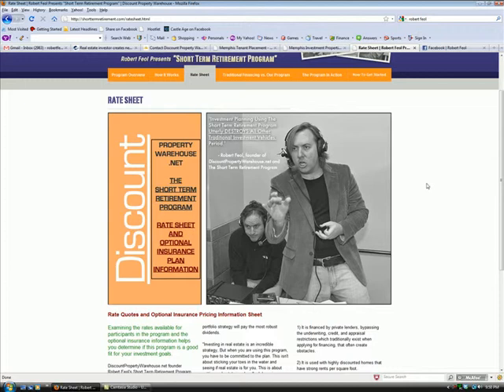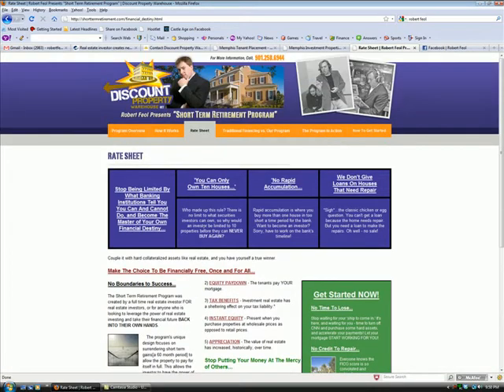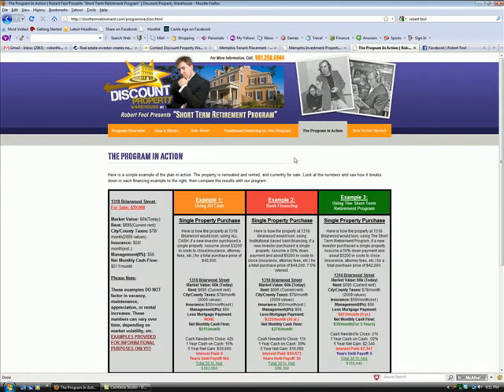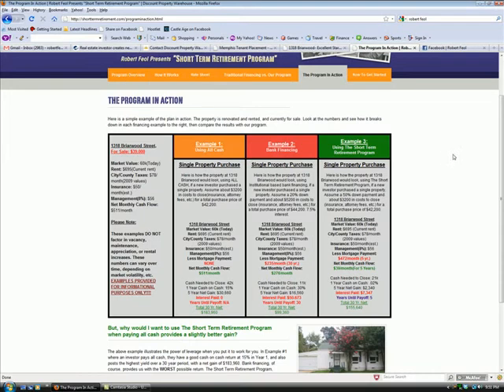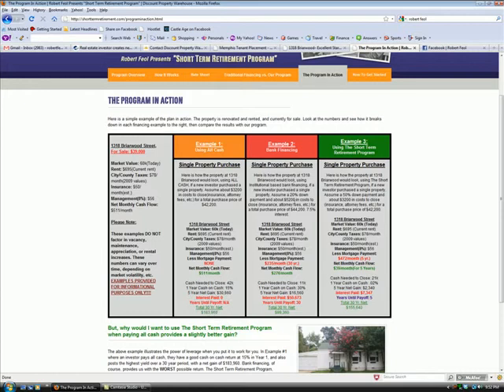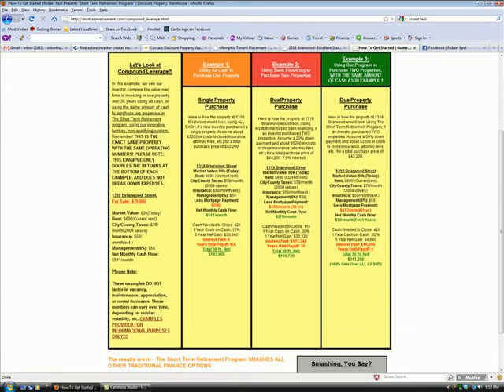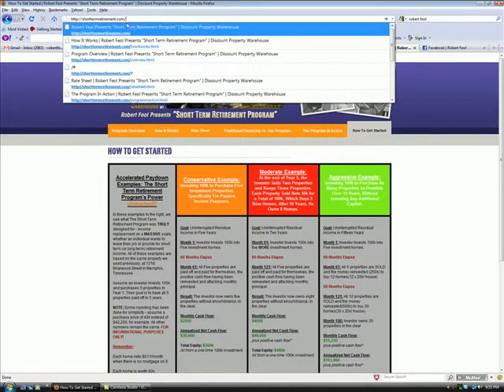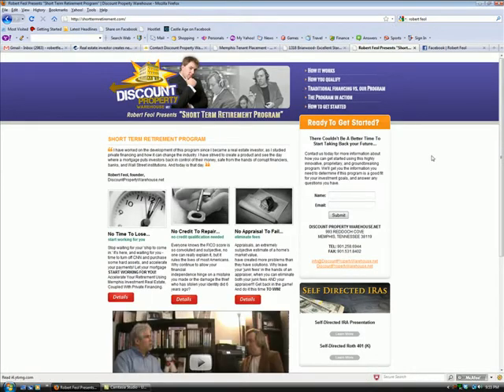Robert Feol's Short Term Retirement Program Part II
Robert Feol discusses his unique financing program which pays off investment properties within 5 years.